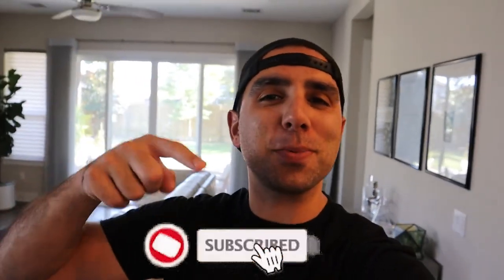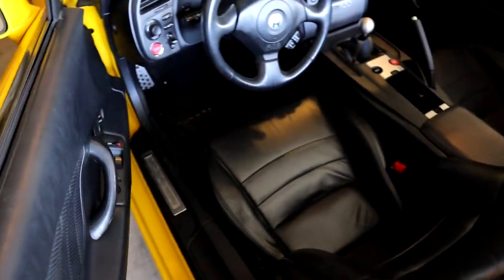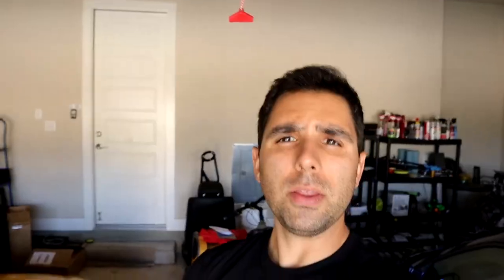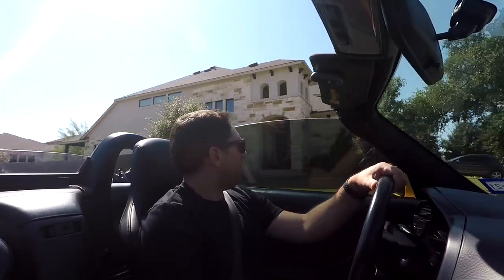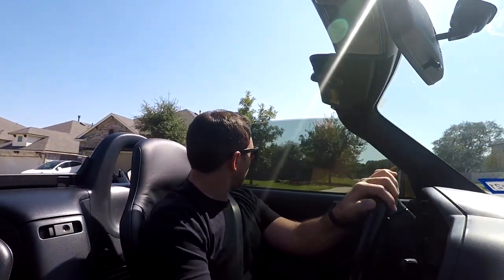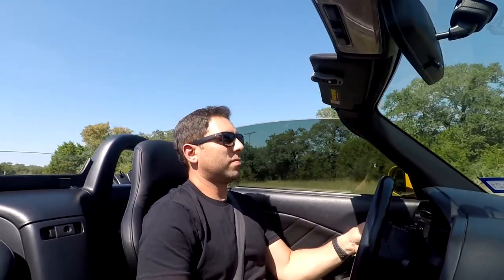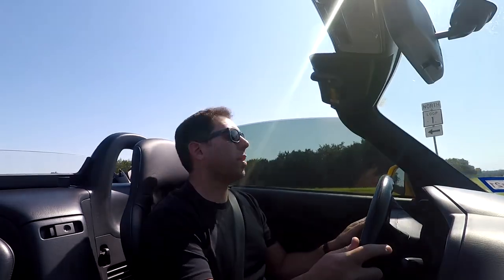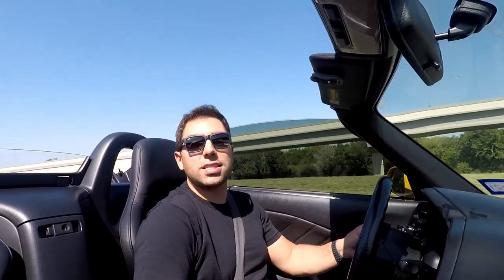Kraftwerks Supercharged S2000 First Drive + Recaro Pole Position Install!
Adding a Kraftwerks supercharger to the S2000 was the best decision I've made in 2020, lol! This feels like how the S2000 should have been born! The power delivery is amazingly linear. Now, I have to put some miles on the kit to see how it holds up. Kraftwerks is known to have some issues, but I took all the necessary precautions I could to prevent those issues. Now, only time will tell!